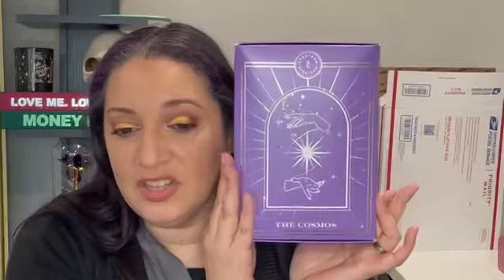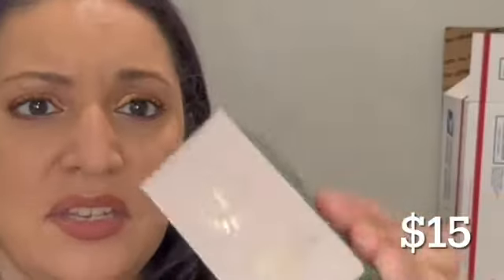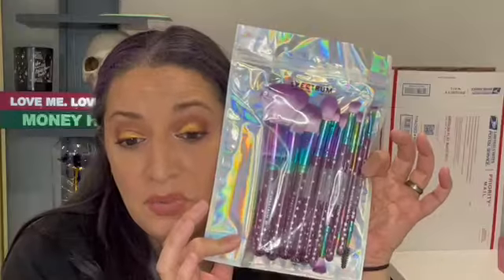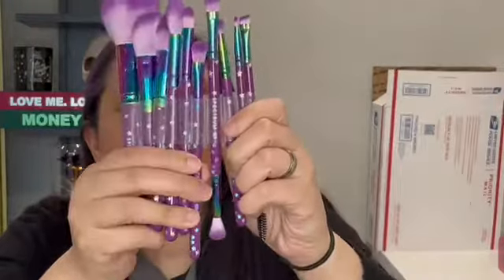Spectrum cosmos mystery box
Hello my pretties, while scouring the internet i found a mystery box. This is with spectrum collections, this is mostly a brush/tools company and some makeup, but mostly known for brush sets. This box was $65 and claims to have a value of $195. Let’s see:

  Amethyst face duo $0
  Dark matter mascara $22
  Malachite sponge set $15
  Mini glow full illuminating mist $15
  Unfortunate souls brush 808 $0
  Essential 3 pc face set $37
  10 piece cosmic collection set $29
Total $118

trying a little something new-